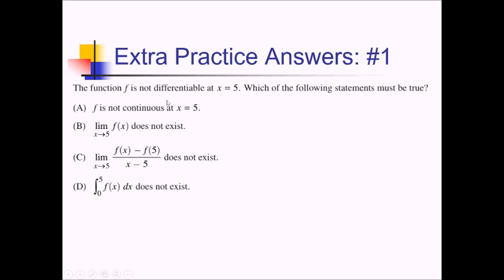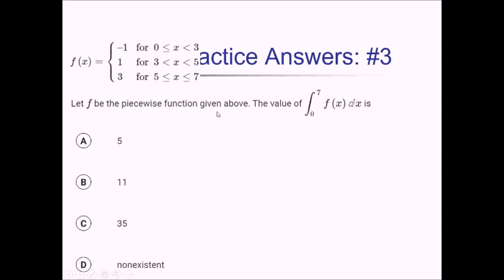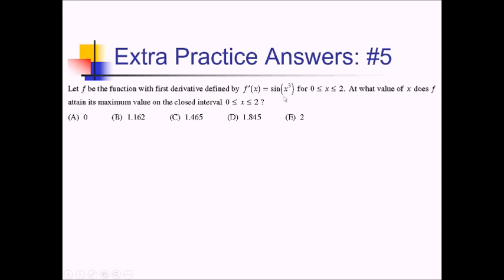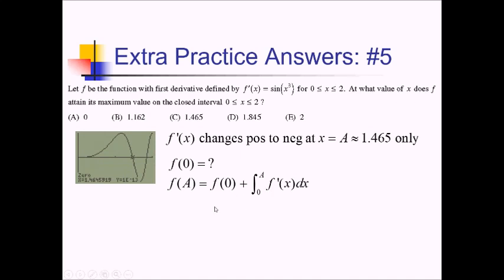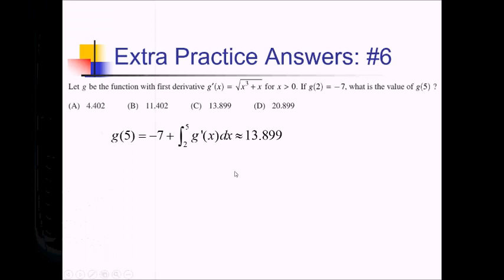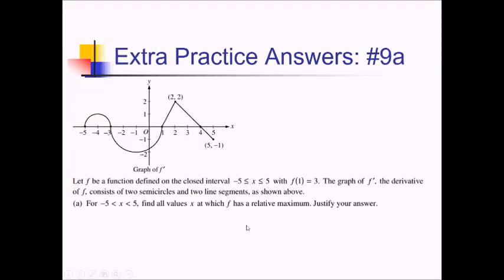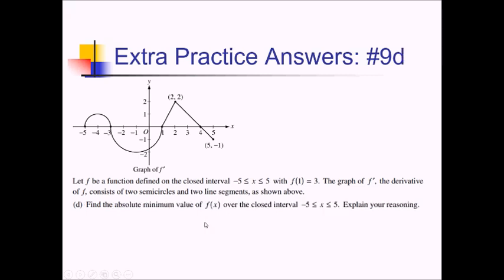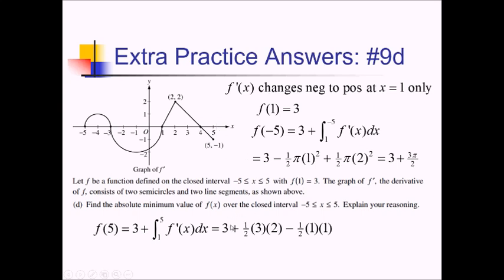FTC - Integral Evaluation (Non-Polynomials and Function Value): Problem Set #6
Worked problems showing how to use the Fundamental Theorem of Calculus to evaluate definite integrals of non-polynomial functions, and to find function values using the FTC.

Go here for a PDF and handout to go along with this video